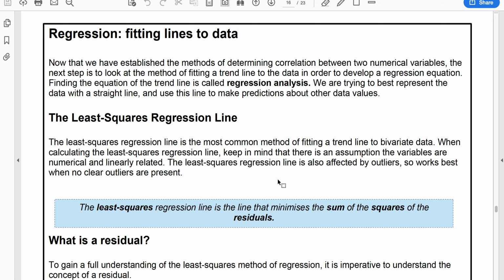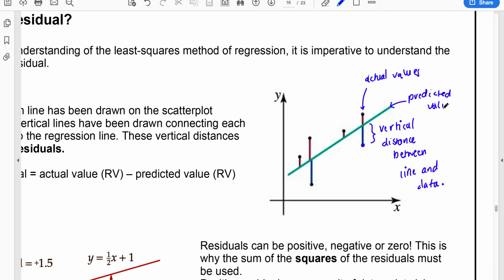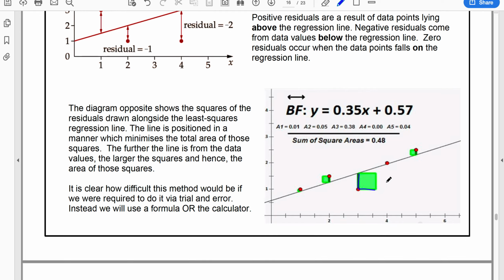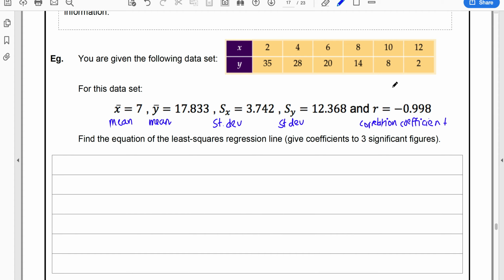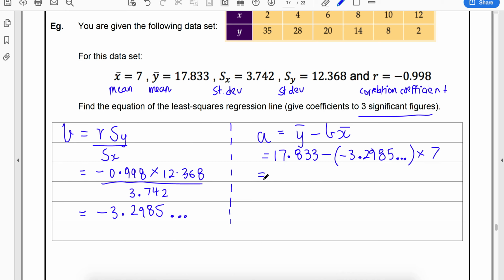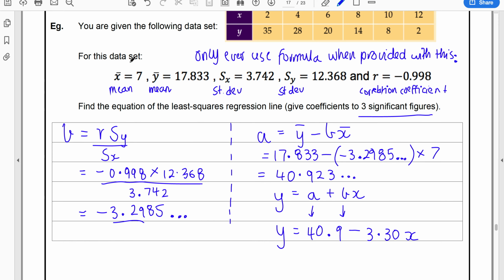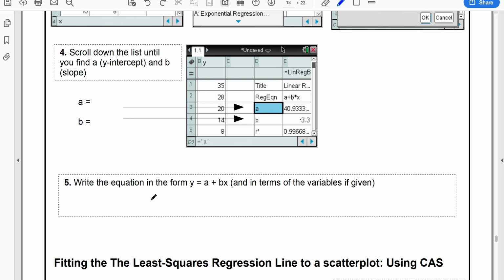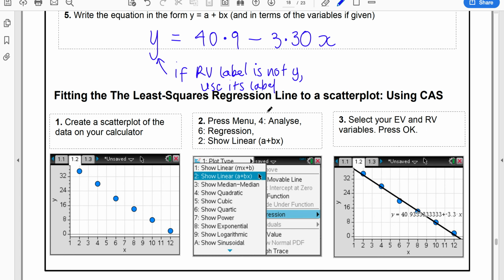Least Squares Regression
What is the least squares regression line?  How is it found using the formula?  How is it found using the calculator?